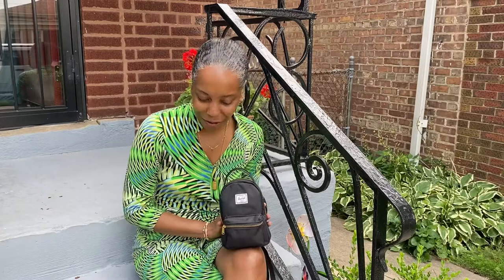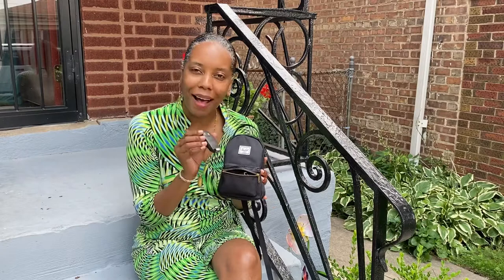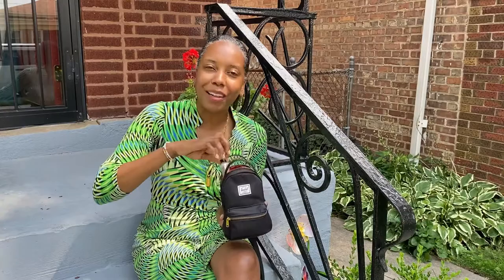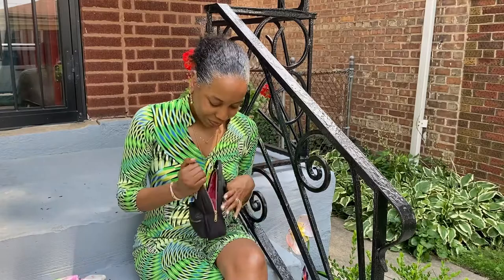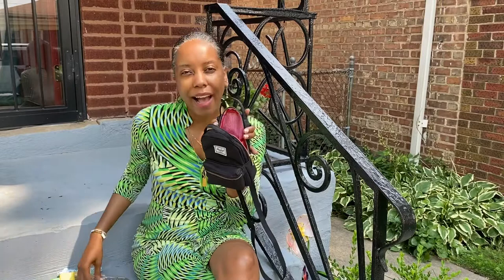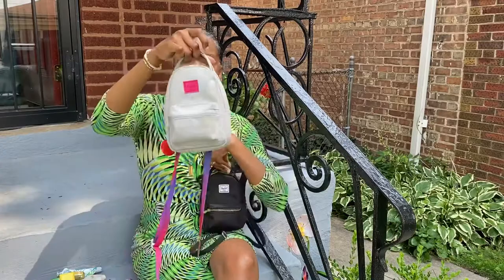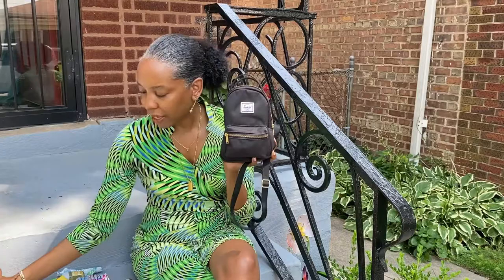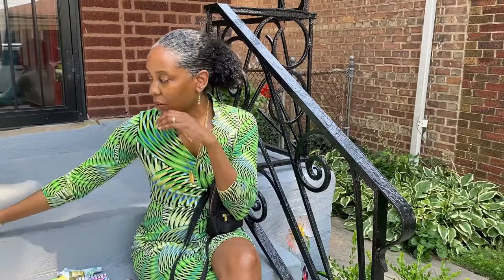Herschel Nova Crossbody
Take a tour of this little cutie!

Musician: LiQWYD